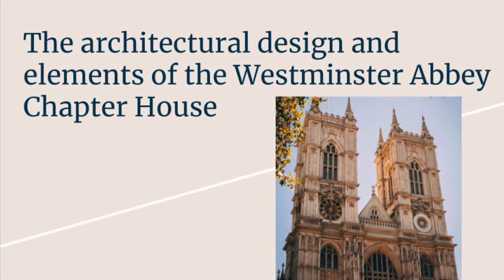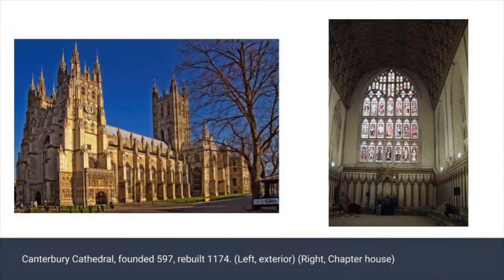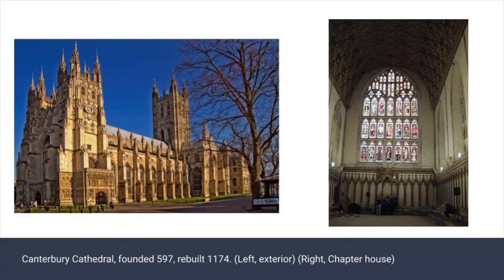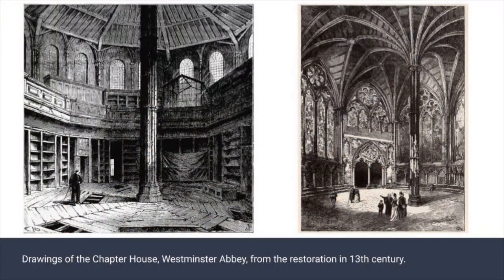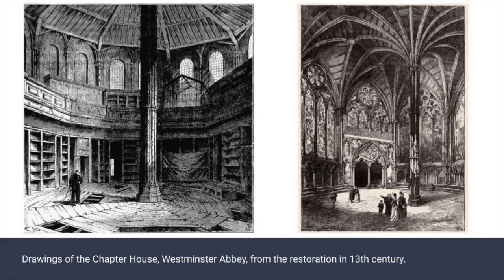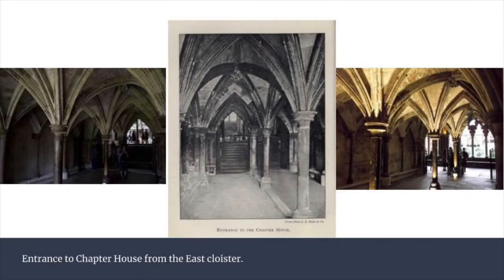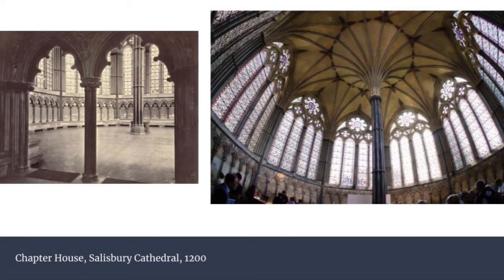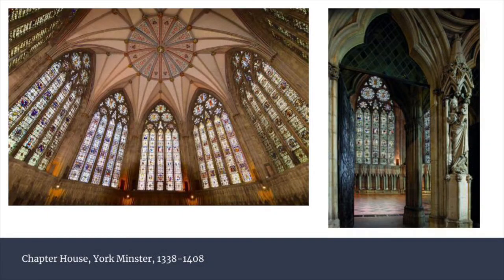Presentation Chapter House